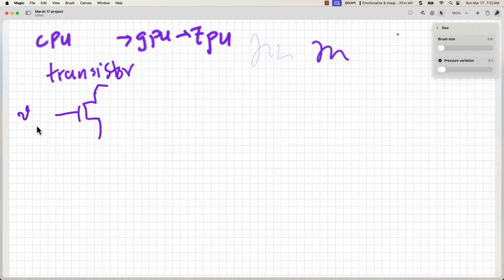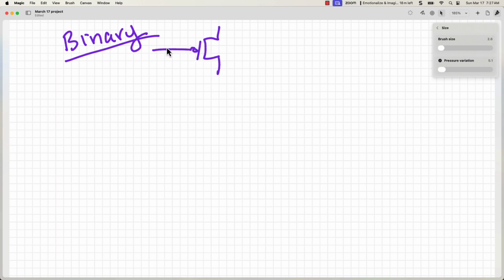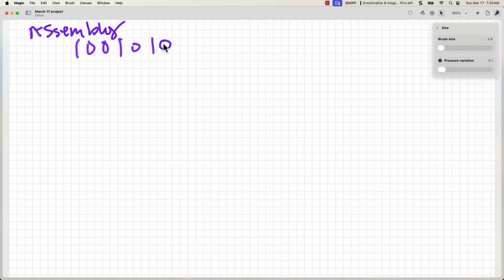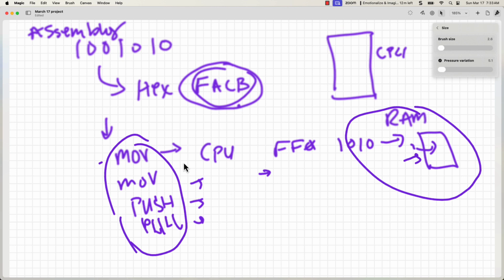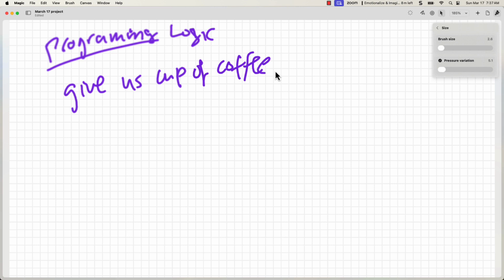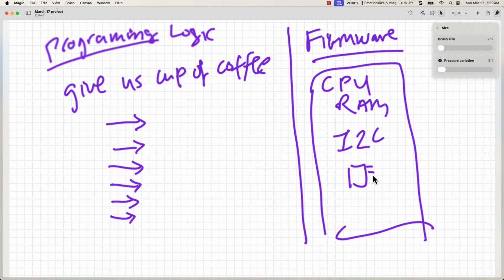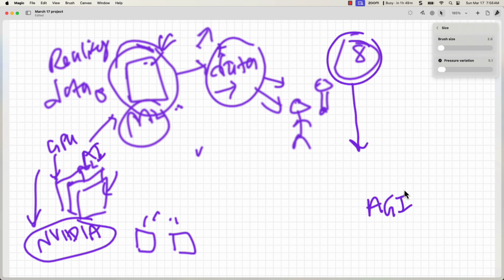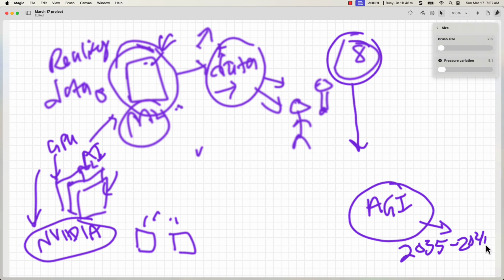Inside AI: An Electrical Engineer's Unique Perspective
Artificial Intelligence, or AI is mysterious to many and fascinating to all. Scary to some.In this video, an electrical and electronics engineer who does research in artificial intelligence for the power grid breaks down the basics of AI and explains what it is and how it works. If you're curious about artificial intelligence (AI) and want to understand it better, this video is for you! We'll cover common misconceptions and demystify the world of artificial intelligence.

00:00 What is AI, fundamentally (explained, bam, done)
02:12 The Transistor is the foundation + Voltages
06:42 Binary (Machine Code)
10:00 Assembly (Machine Code)
13:43 Human Code (C, FORTRAN90)
16:30 Programming - Part 1 - The example
18:23 Firmware
19:37 Printed Circuit Board (PCB)
22:03 Tying together Firmware, OSes, Program Code, Compiler
24:49 High-level Programming problem
27:36 Artificial Intelligence Explained some more
29:57 The Machine Learning Engineer
31:36 Perception vs. Reality and Hallucinations
32:24 Pattern Recognition vs. Multiple Intelligences
33:37 The big push for AI - CPUs vs. GPUs
34:44 However...the possibility still exists for AI...
35:27 When will AI become AGI?
36:13 My prediction for when AGI might arrive
37:00 Other things we can do related to AI

Tune in and learn about the future of technology!